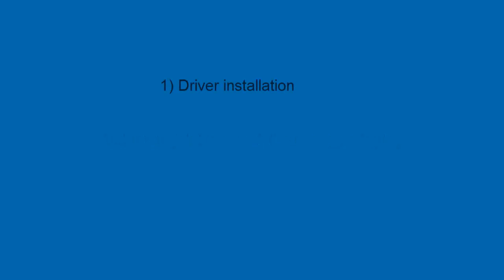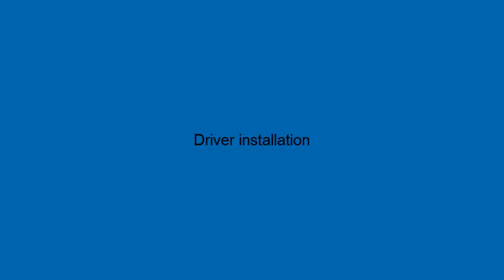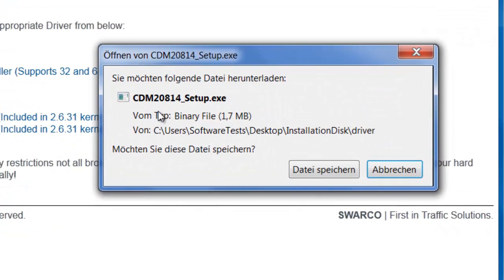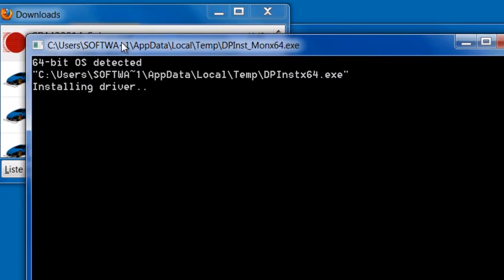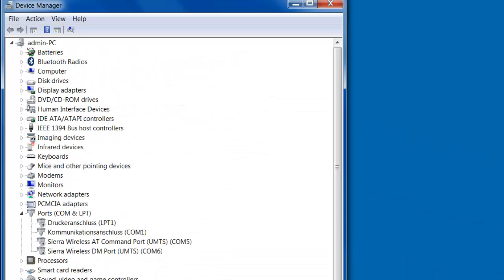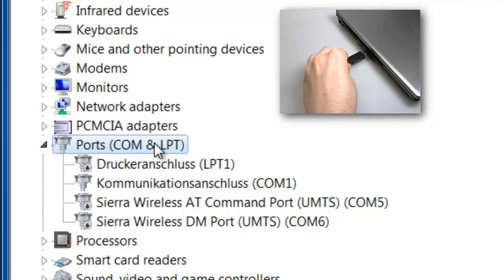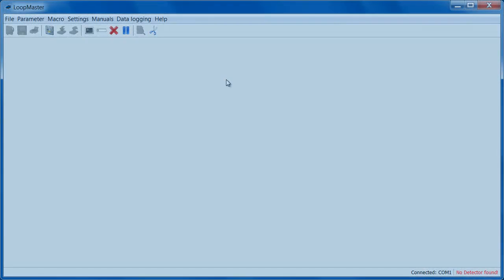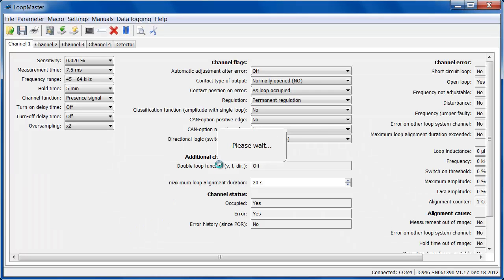LoopMaster - Usage of the service adapter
In this videotutorial you will learn how to use the service adapter to establish a connection with one of our loop detectors.